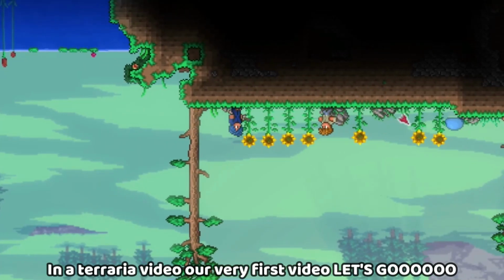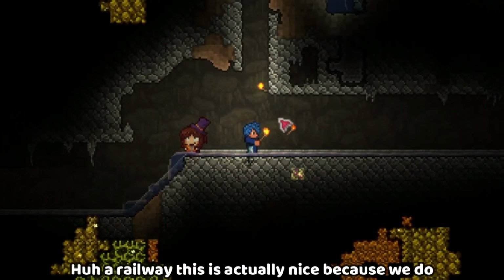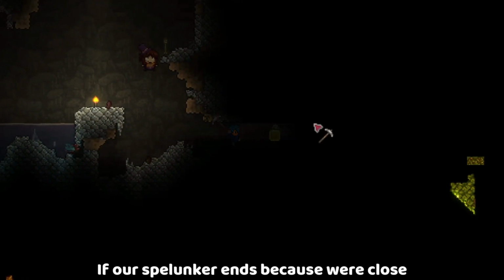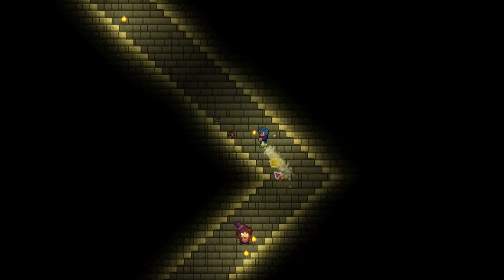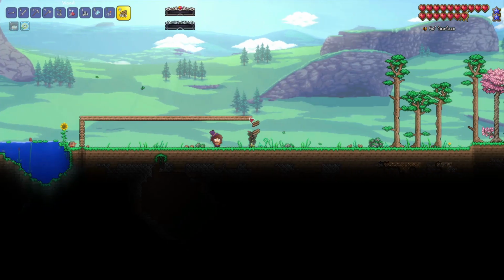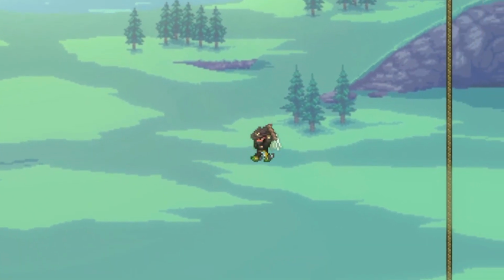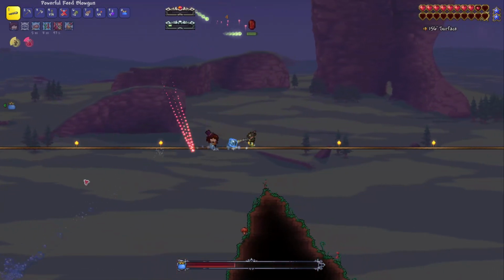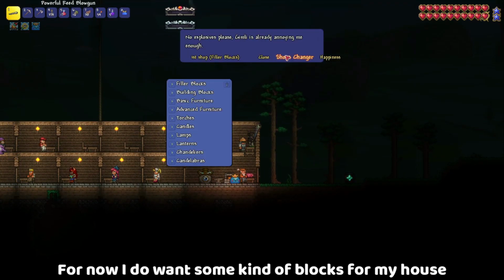I Played Calamity Infernum For The First Time And I Regret It..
In this video I fought the king slime and this boss was insanely HARD because of how it's crown jewel shot lasers at me while I was running and it predicted where I would go so I would have to stop and go if you want to see what happens I recommend you watch the video yourself

If you are wondering what infernum mode is it is a extra difficulty that was added by someone that reworked every terraria boss including the calamity bosses, making them stronger, more HP, more faster, and they have cool animations including new effects terraria is one of my favorite games of all time that's why I made this video

Not Terraria, But Calamity Death Mode Or Terraria, But Calamity Revengeance, or any other difficulty. This is the hardest difficulty/ calamity infernum of terraria against many bosses

Amazing Thumbnail thanks too schyber

Mods:
Calamity Mod
Calamity's Vanities
Boss Checklist
Recipe Browser
Calamity Mod Infernum Mode
Calamity Mod Music
Starter Classes
zzpi98's WeaponOut
Infernum Mod Music
Magic Storage
Lights And Shadow
Subworld Library
OmniSwing
AlchemistNPC